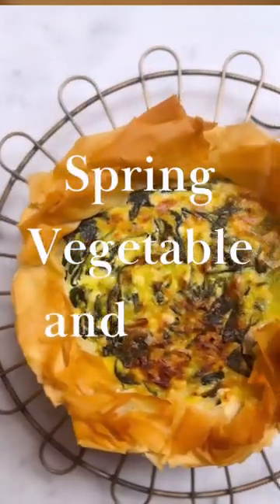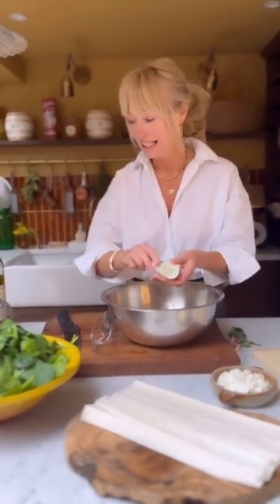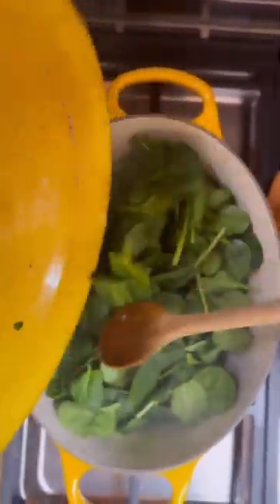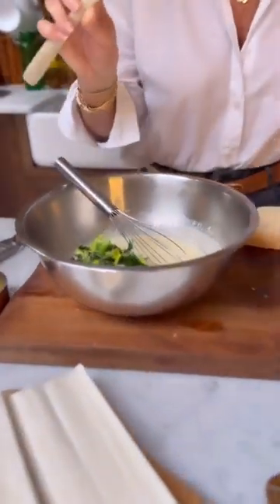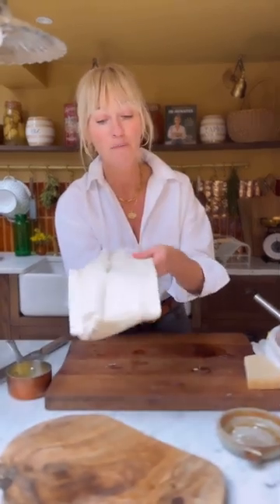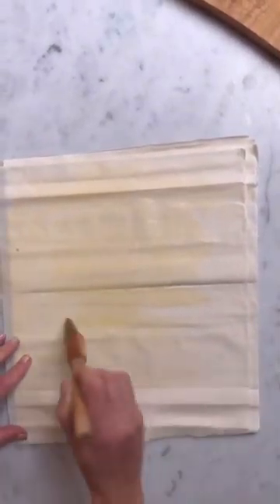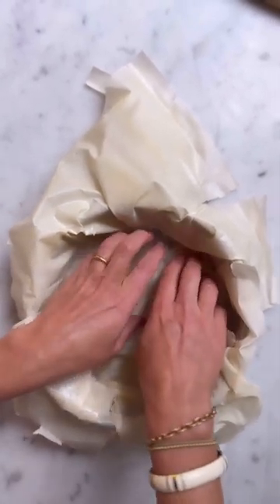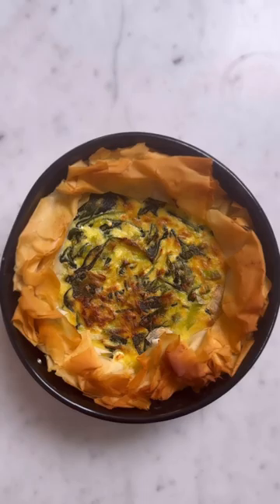Spring Vegetable & Feta Filo Pastry Tart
Serves 4

INGREDIENTS:
2 tbsp olive oil
2 leeks, sliced
2 cloves of garlic, crushed / minced
200g spinach or kale
2 eggs
200ml double cream
80g parmesan cheese, grated
100g crumbled feta cheese (or ricotta)
Grating of fresh nutmeg
4 sheets of filo pastry
50g butter, melted

METHOD:

1. Pre-heat the oven to 180oC fan.

2. Place a saucepan over a low heat and add the olive oil, then stir in the sliced leeks and garlic. Cover and cook for 4 minutes. Then remove the lid and stir in the spinach. Cook for a further 1 minute. Then remove from the heat and allow to cool a little.

3. While the leeks have been cooking, in a large mixing bowl, whisk the eggs and then pour in the cream and grated parmesan cheese. Season with sea salt, freshly ground black pepper and a grating of fresh nutmeg and whisk again. Then fold in the cooked leeks and spinach.

4. Grease a 23cm, loose bottom tart tin with the melted butter. Brush each sheet of filo pastry with the melted butter and place the filo pastry sheets in the tin, one by one, in different angles so that each corner of the sheet isn’t overlapping on the rim and gently scrunch the pastry to form a pretty rim. Spoon the tart filling into the centre of the tin and using the back of the spoon spread the mixture out evenly. Crumble over the feta and gently press it into the mix.

5. Place the tart in the pre-heated oven. Bake for 8 minutes then check to see if the pastry golden. Cover the edges of the tart loosely with foil to stop the filo getting too dark and bake for a further 12-15 minutes or until the centre is just set.